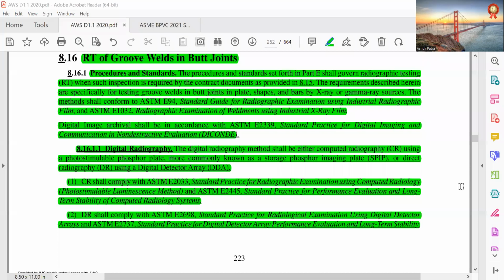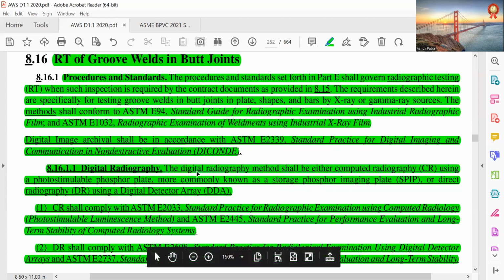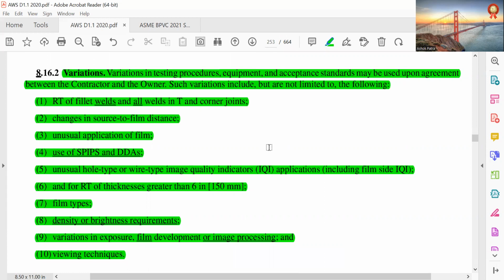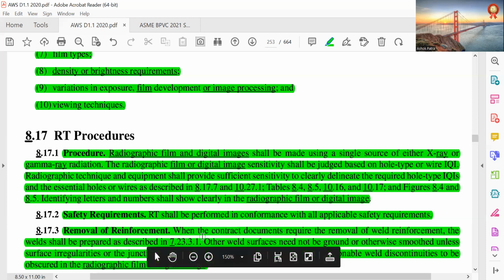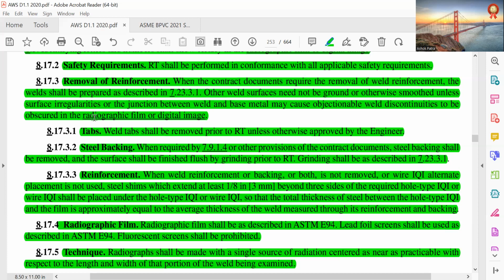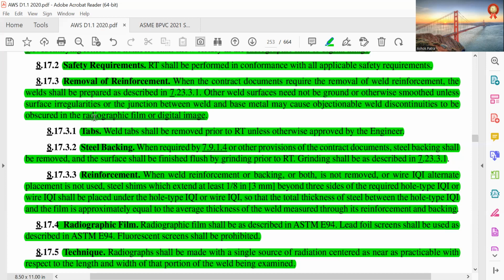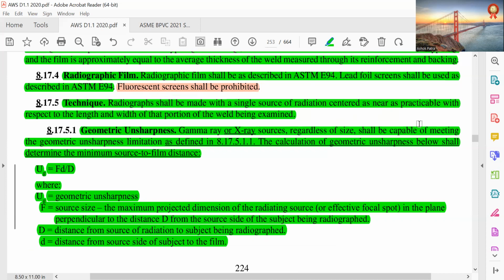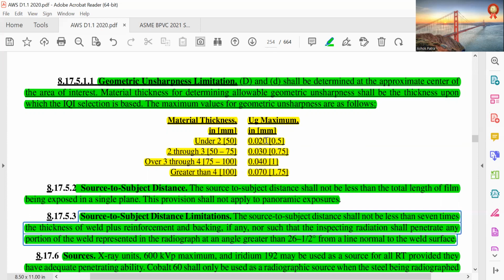AWS D 1 1 2 SPC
RT LEVEL-III